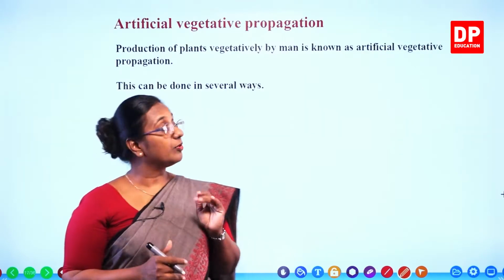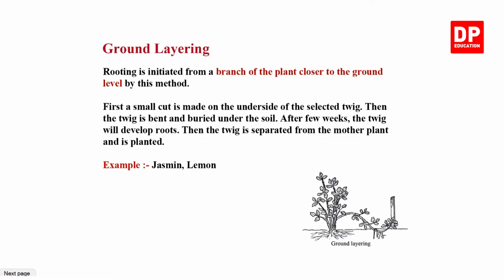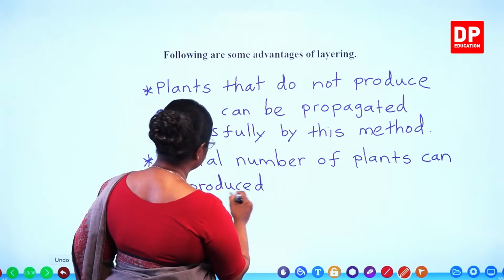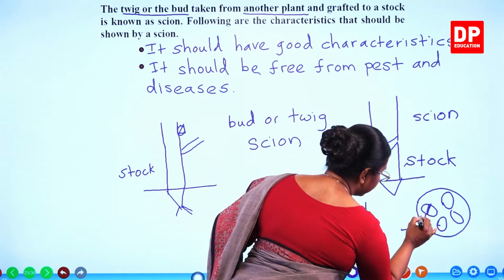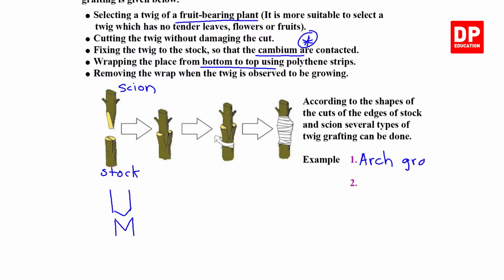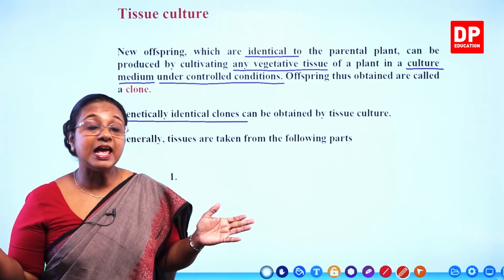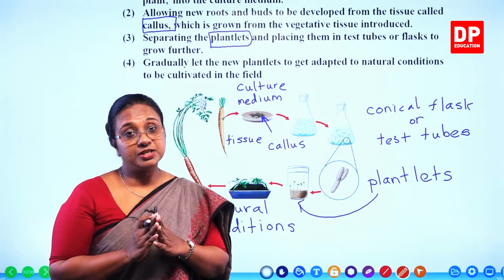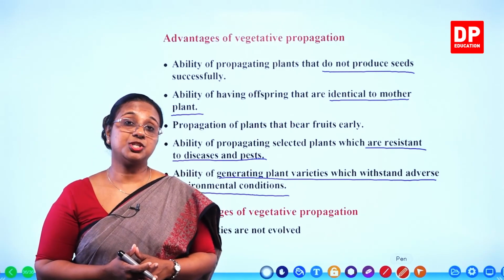Lesson 14 - continuity of life (Part 02) | Grade 10 Science in English Unit 14 Part 02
Lesson 14 - Continuity of life

Part 01

Part 02

2.1 Artificial vegetative propagation⏩00:00:00
2.2 Rooting of stem cuttings⏩00:02:36
2.3 Assigment⏩00:06:34
2.4 Layering⏩00:11:01
2.5 Ground layering⏩00:13:18
2.6 Aerial layering⏩00:19:37
2.7 Advantages of layering⏩00:24:42
2.8 Activity⏩00:26:52
2.9 Grafting⏩00:27:26
2.10 Bud grafting⏩00:40:28
2.11 Twig grafting⏩00:47:37
2.12 Activity⏩00:53:06
2.13 Advantages and disadvantages of grafting⏩00:53:52
2.14 Tissue culture⏩00:59:50
2.15 Advantages⏩01:17:40
2.16 Advantages and disadvantages of vegetative propagation⏩01:22:44

Part 03

Part 04

Part 05